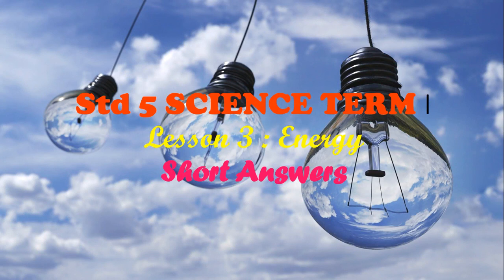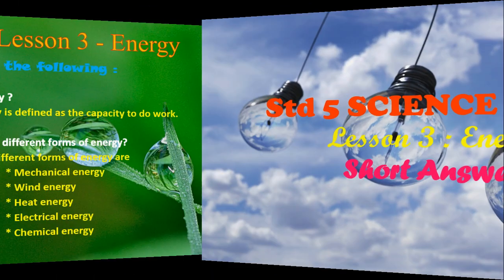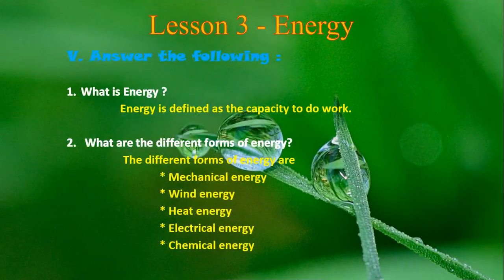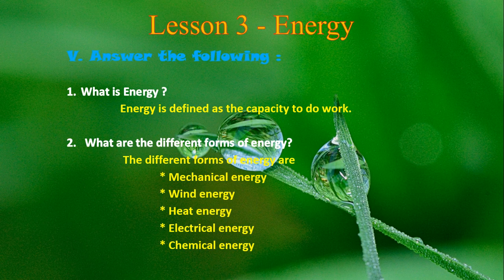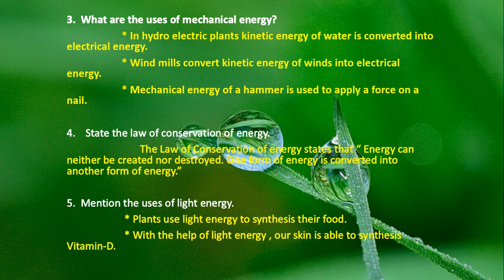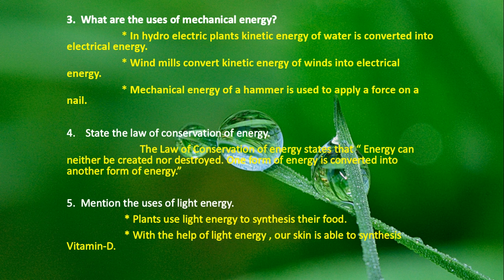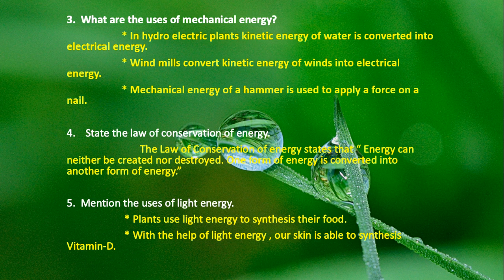5th Std Science Term1 Lesson 3 Energy Short answers Book back (New Syllabus)